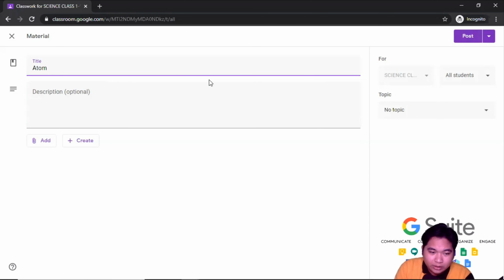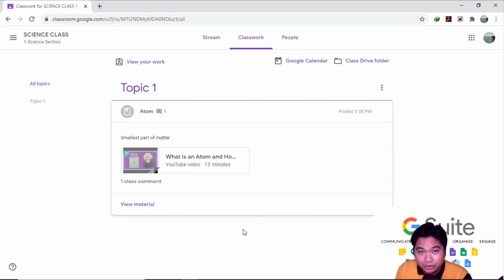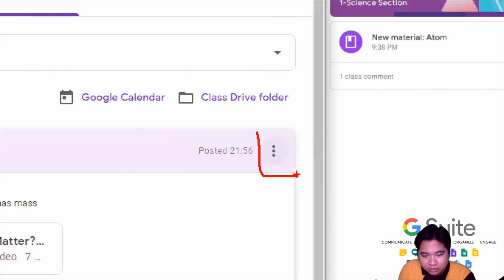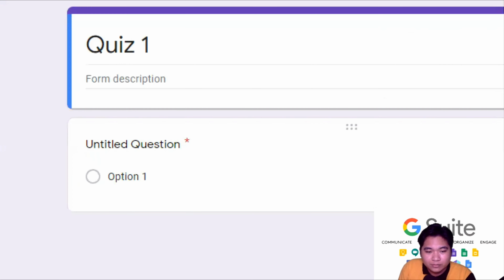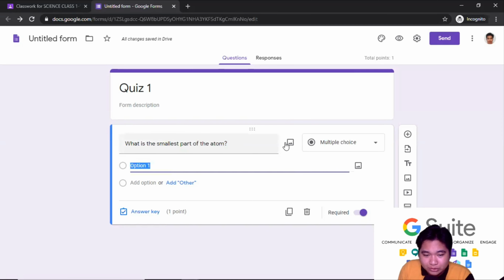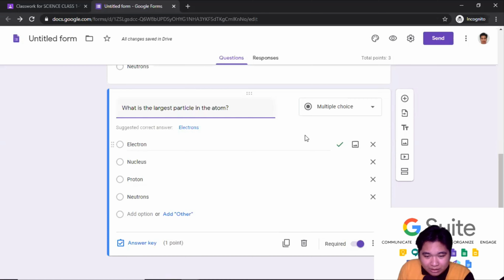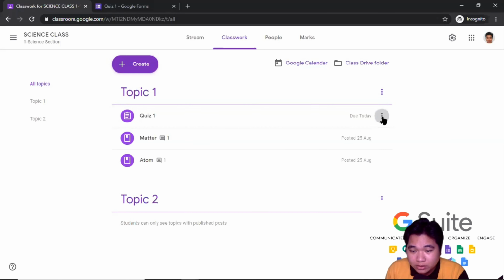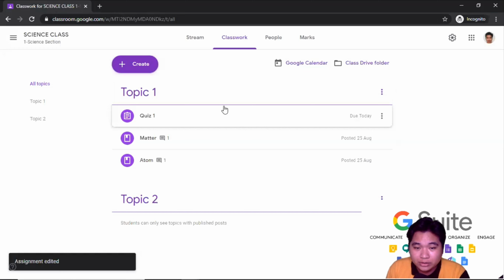Google Classroom Tutorial PART 2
Google Classroom is an application that is under G Suite.

It is used to create a virtual classroom, a place where teachers and students can continue the art of learning.  Teachers can give the students learning materials and different assessment materials.

With the help of G Suite's productivity tools, google classroom can evolve into a powerful alternative for any learning management systems.

G Suite Basic Plan
KCDN4W7EE9WR7KP

G Suite Business Plan
76HCYW6XVGVLH6Q

And TUNE IN to this channel for more productivity tutorials using your G Suite!